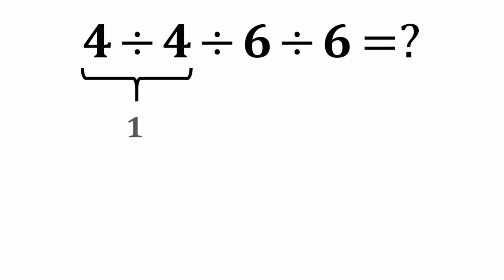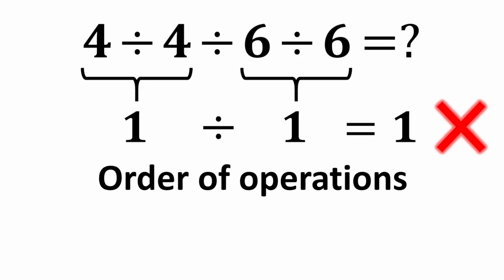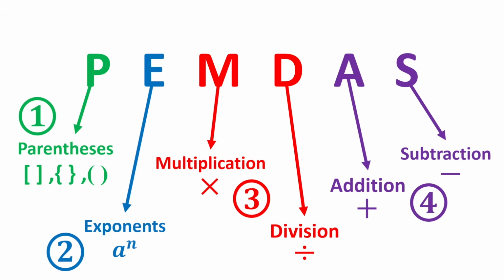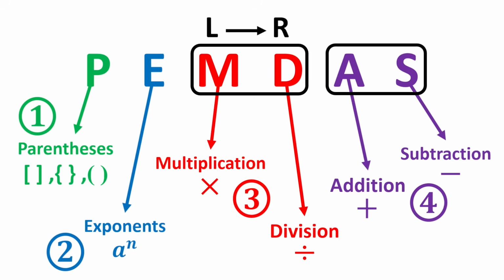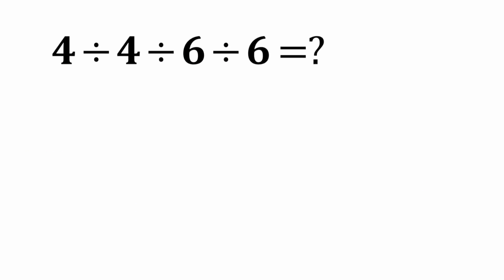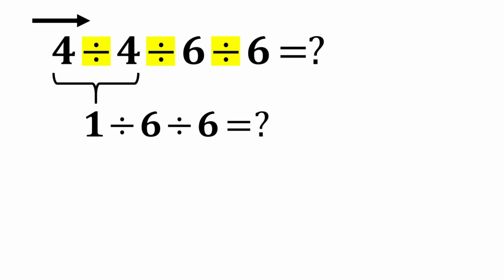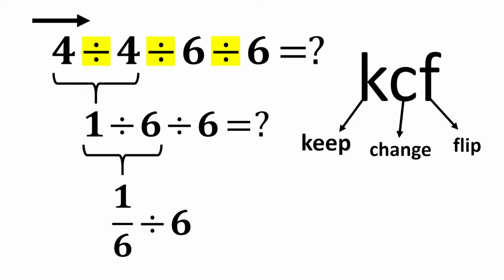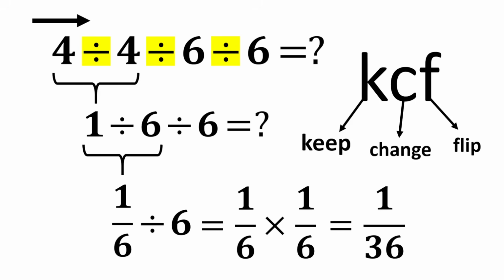Only Geniuses Solve This Fast!